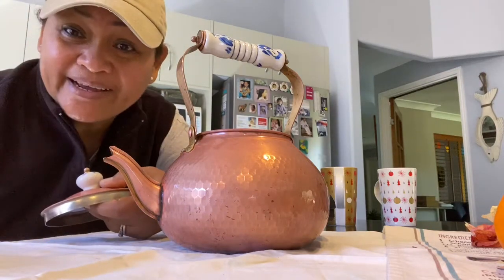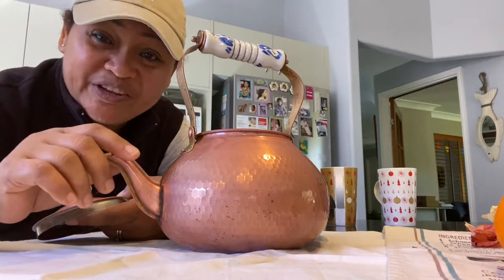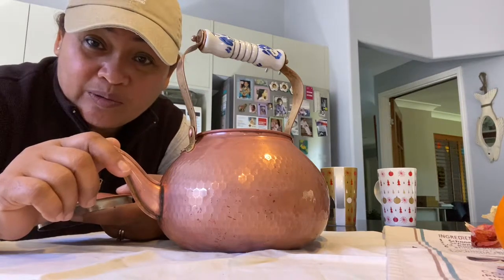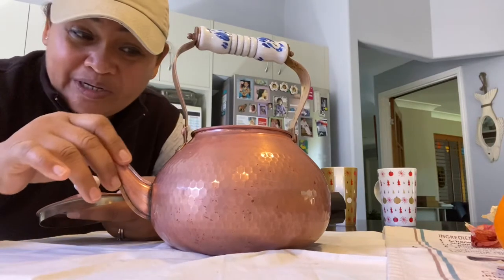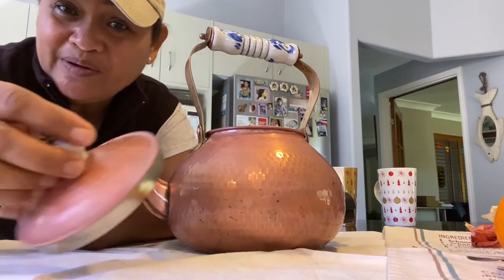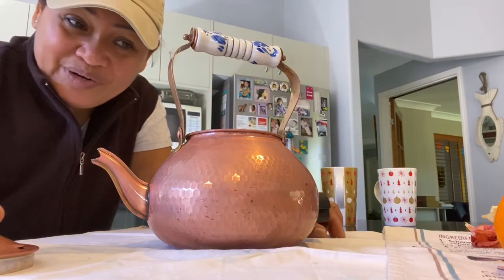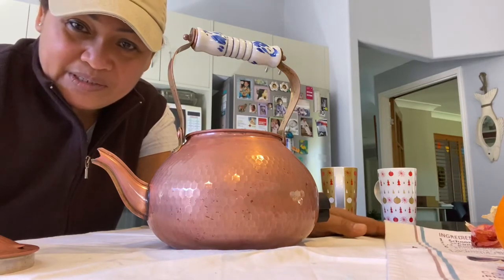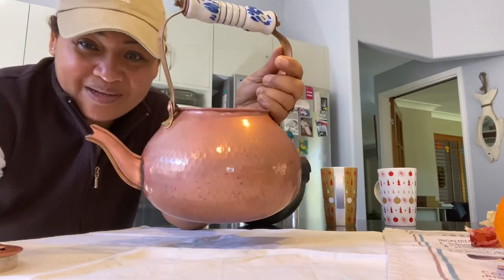Old copper kettle to like brand new copper kettle I can have a cup of tea now